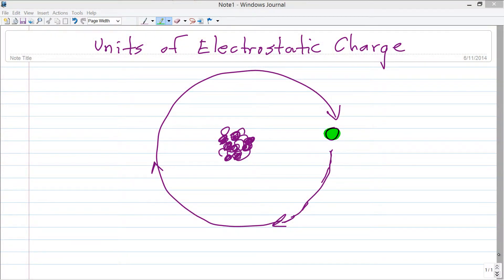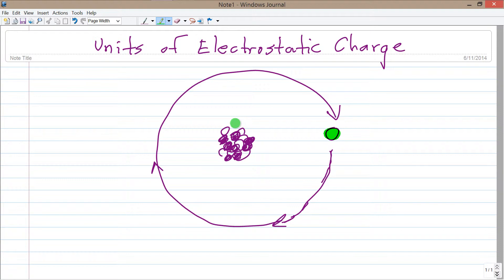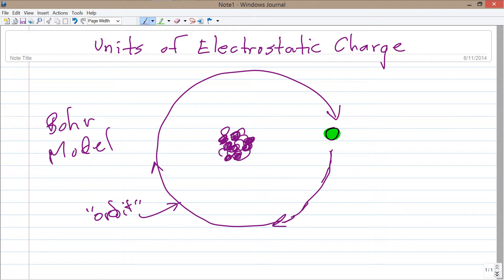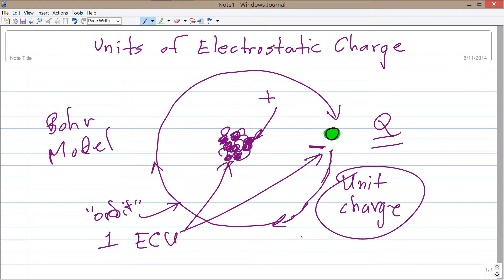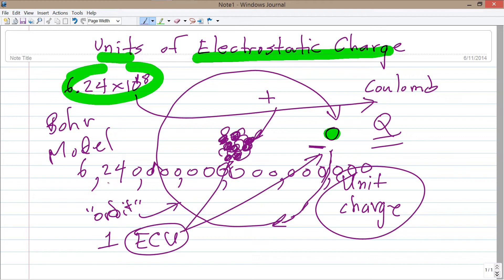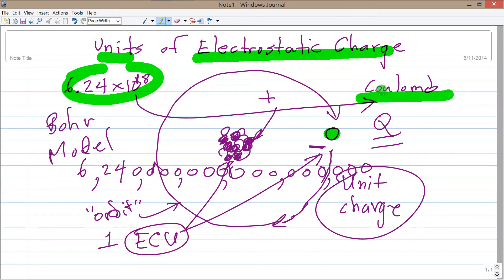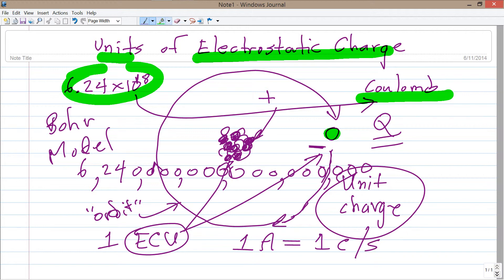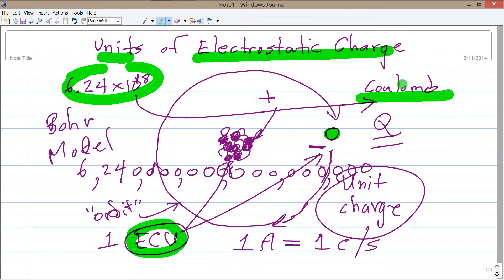Units of Electrostatic Charge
A coulomb is the charge on 6.24 quintillion electrons!